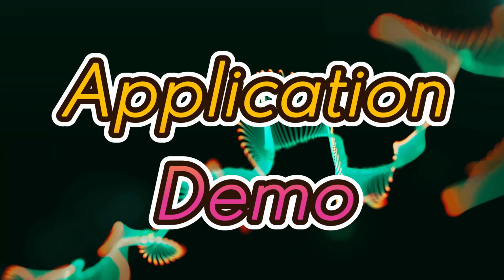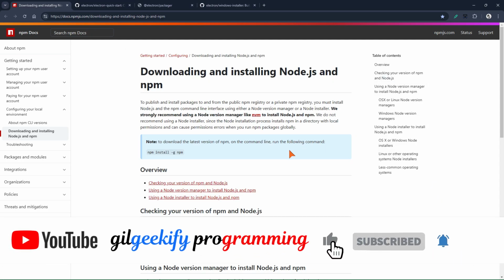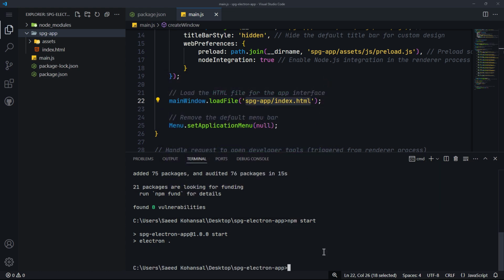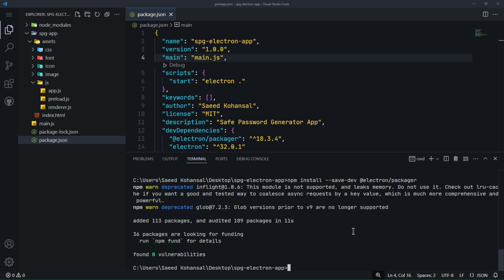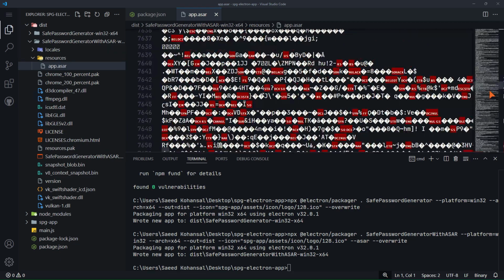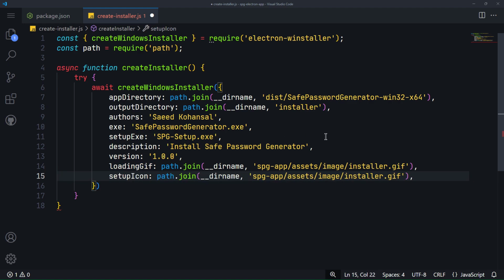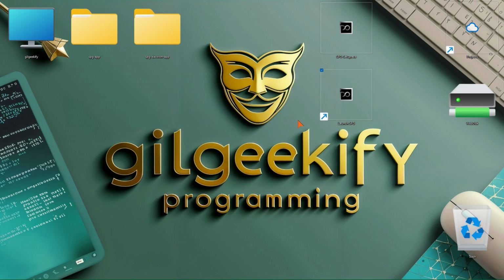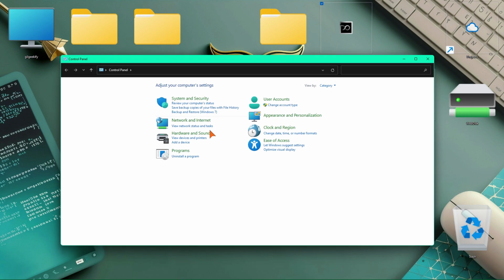Ultimate Guide to Building Desktop Apps with Electron.js | Free Tools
Learn how to build cross-platform desktop applications using Electron.js, Node.js, and JavaScript with this ultimate guide. Discover free tools and resources to help you get started! We’ll cover packaging your app with Electron Packager and npm, creating one-click installers with Electron Installer, and making a portable version with Enigma Virtual Box.

0:00 Introduction
0:48 Application Demo
3:20 Install Prerequisites (Node & npm)
4:39 Setup Electron.js Project & Run the App
8:15 Electron.js File Structure Explanation
11:01 Create Electron.js Package with Electron Packager (@electron/packager)
16:20 Build One-Click Installer using Electron Windows Installer (electron-winstaller)
23:31 Build Portable Version of Your App using Enigma Virtual Box
25:41 Size Comparison Between All App Versions
26:27 Open All Application Versions
26:56 How to Uninstall the App
27:41 End Screen

⭐ Windows 64-bit Packaging with ASAR and Custom Icon:
✏️ npx @electron/packager . SafePasswordGenerator --platform=win32 --arch=x64 --out=dist --icon="spg-app/assets/icon/logo/128.ico" --asar --overwrite